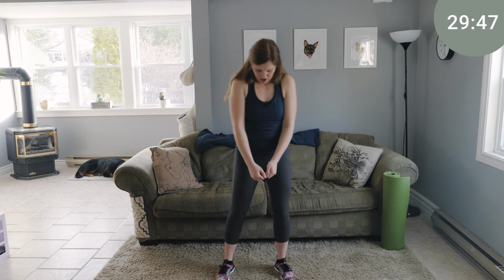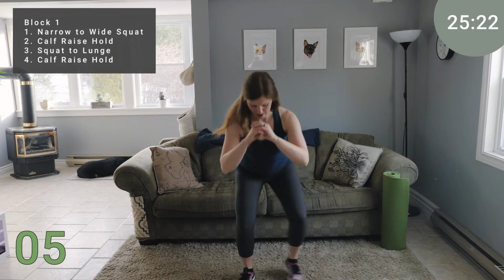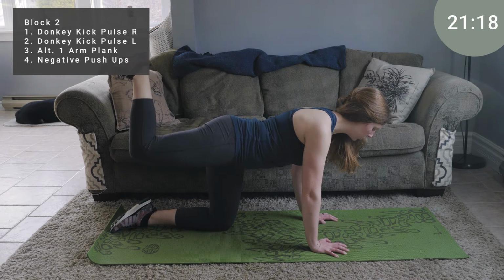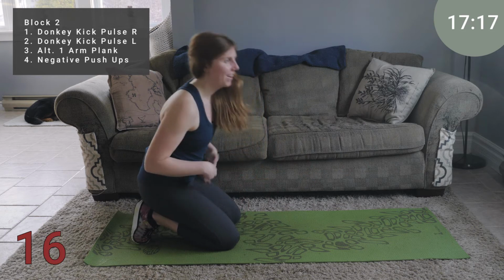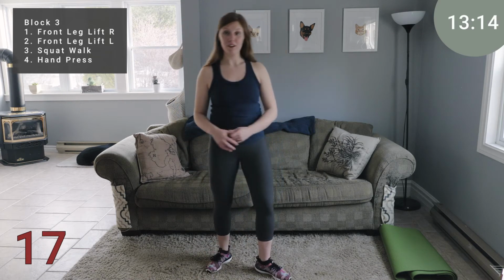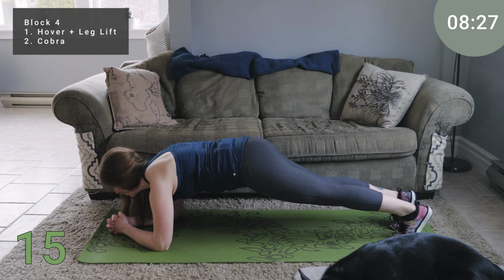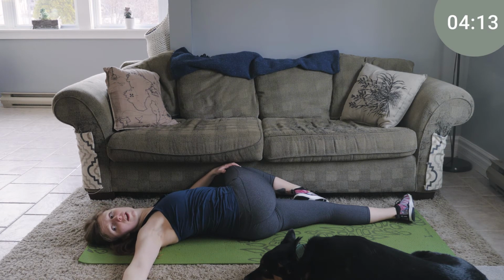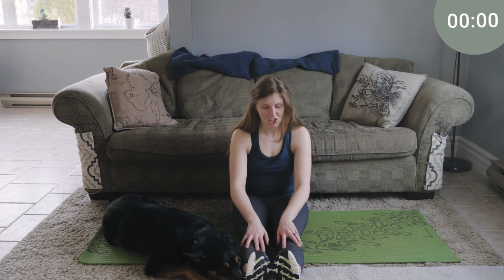30 MIN STRENGTH ROUTINE | Bodyweight Workout - No Equipment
Here's a grounded 30 minute strength routine you can do at home, with zero equipment. Modify as you need and let's get moving.

If you are looking for a shorter workout, give this flash 10 minute workout a try

Have an absolutely fantastic day!